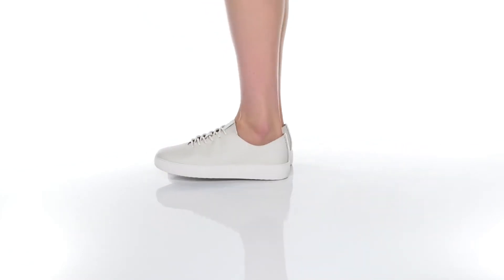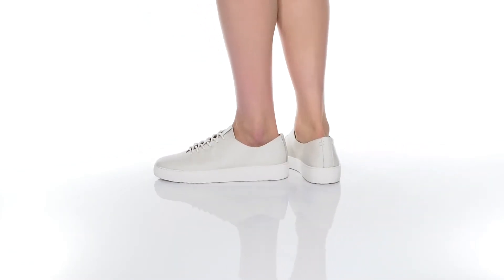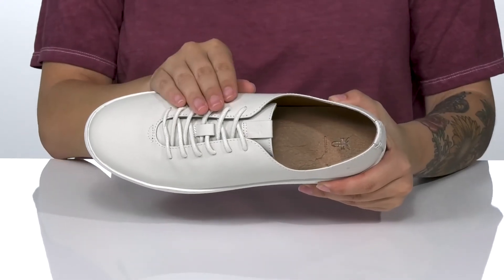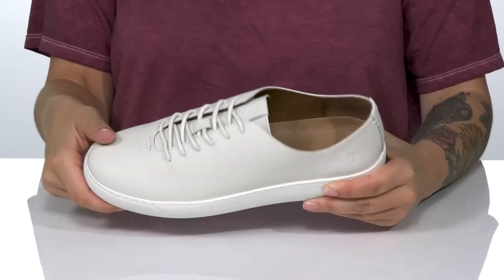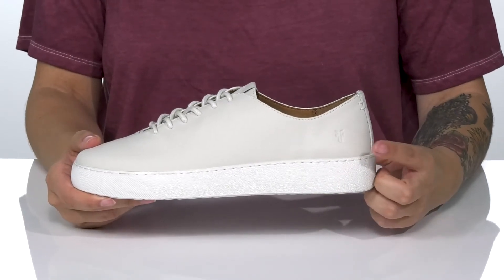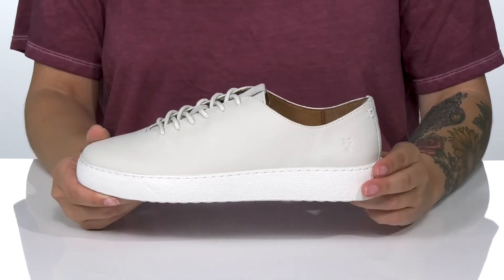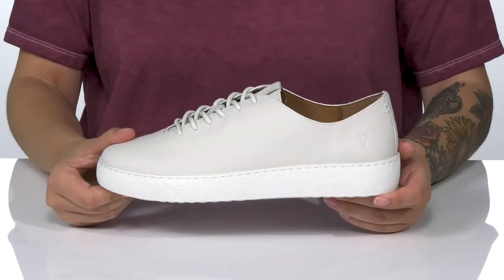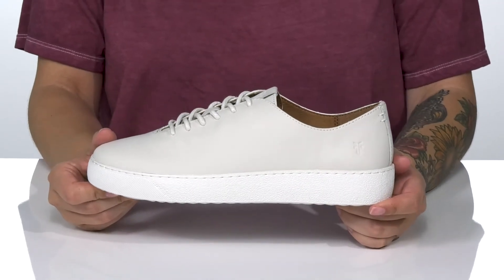Frye Webster Low Lace SKU: 9490423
Take the show in the Frye&reg; Webster Low Lace flatform sneakers featuring a classic lace-up style shoe constructed from genuine leather and a well bedded footbed for all day wear. Available in five color options.
Synthetic outsole.
Imported.